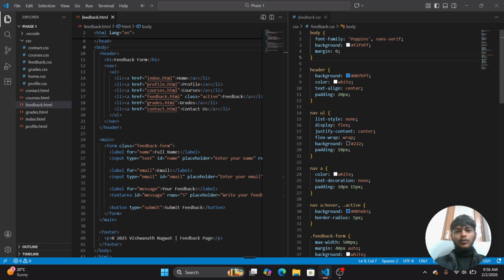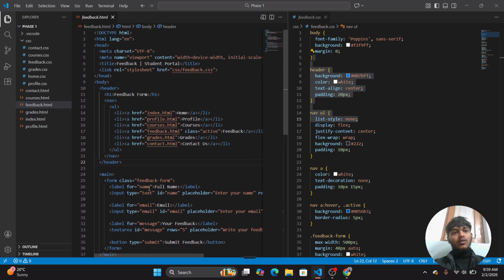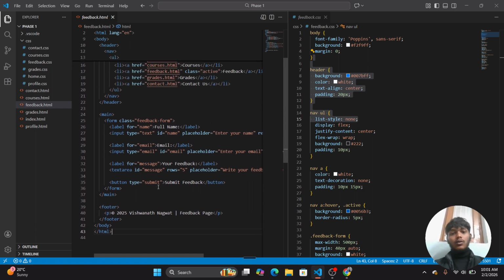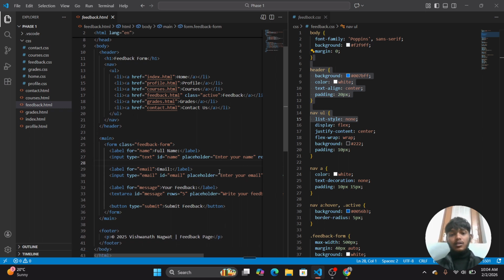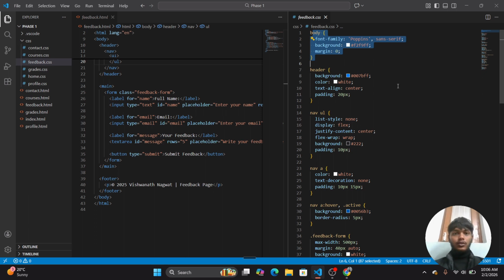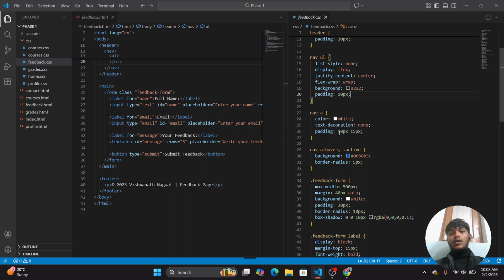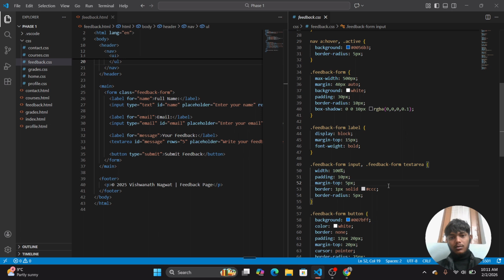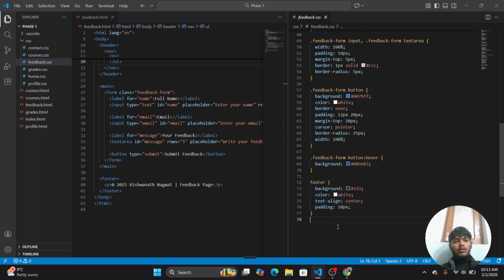Feedback Page Using HTML & CSS | Student Portal Responsive Form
In this video, I have created a complete Feedback Page for a Student Portal using HTML and CSS.

This feedback page includes:
✔ Clean and modern feedback form
✔ Name, email and feedback message fields
✔ Responsive layout for mobile and desktop
✔ Beginner-friendly HTML & CSS code

This project is useful for:
• Student portal website project
• College mini project
• Frontend web development practice

Technologies used:
HTML5
CSS3

Designed by: Vishwanath Nagwat